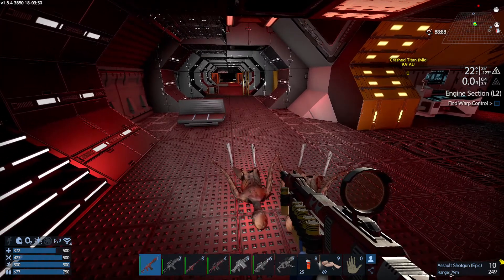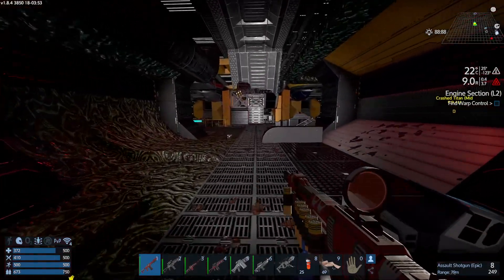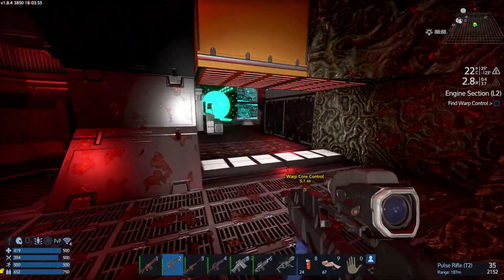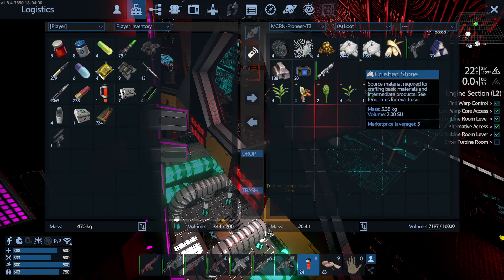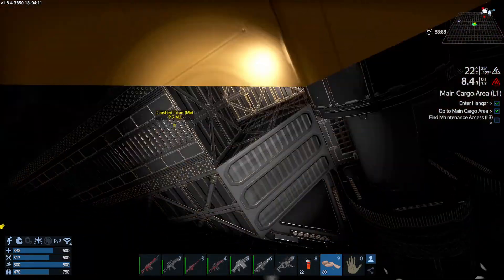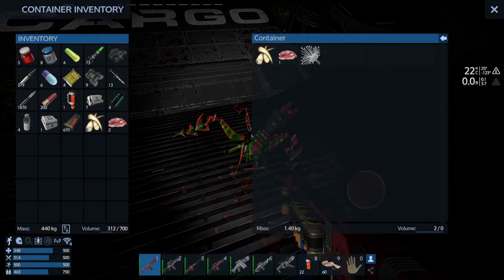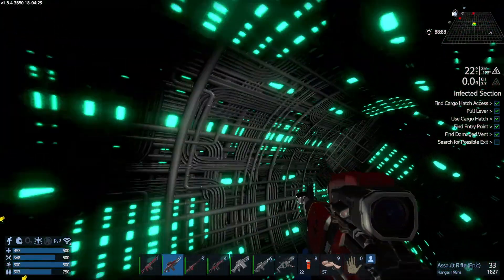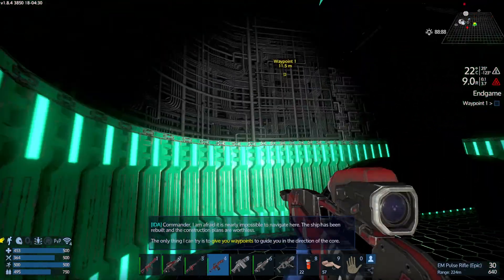Ilmarinen Complete (core) : Empyrion Galactic Survival 1.8 : #23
This series takes a look at the new start and missions in update 1.8. We start by crashing onto a cold planet and set up home in a convoy.